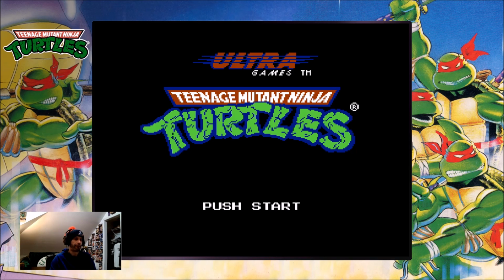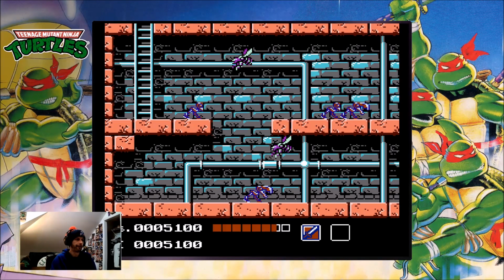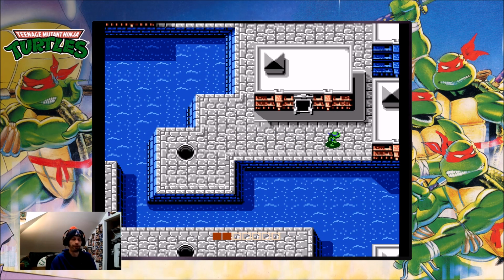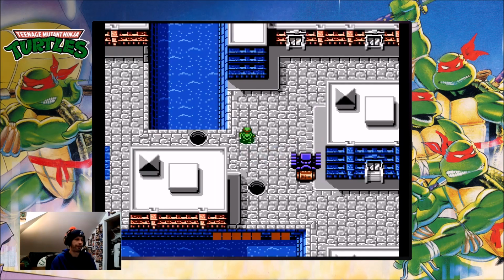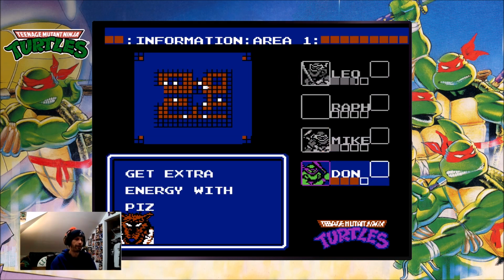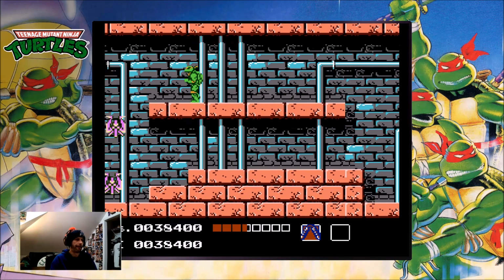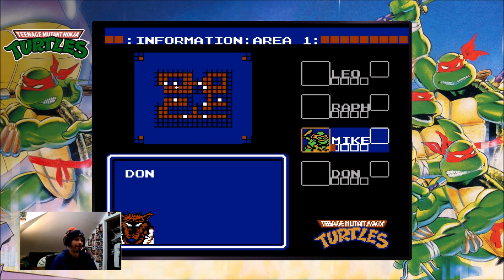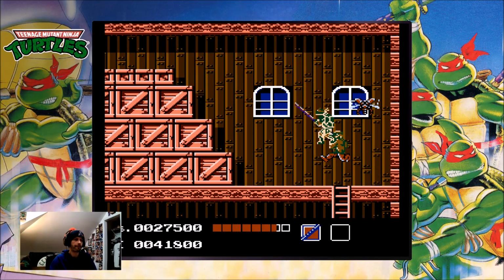Not Remembering The Tricks in Teenage Mutant Ninja Turtles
Today's Headlocks & Gaming revisits a very difficult classic! I'm diving back into The Cowabunga Collection as I play Nintendo's Teenage Mutant Ninja Turtles! Unfortunately, I don't remember any of the little tricks needed to trudge through the game, so let's see how far I can get!